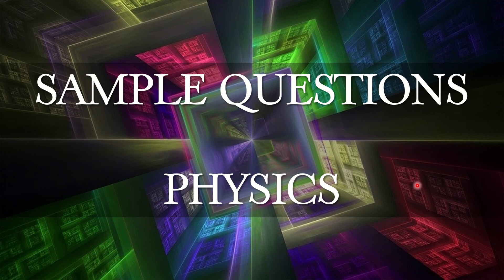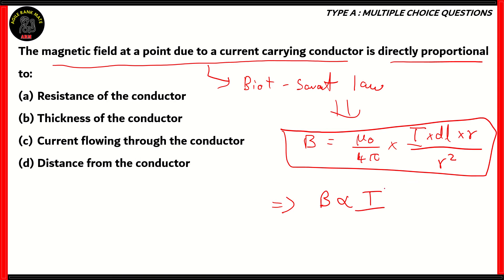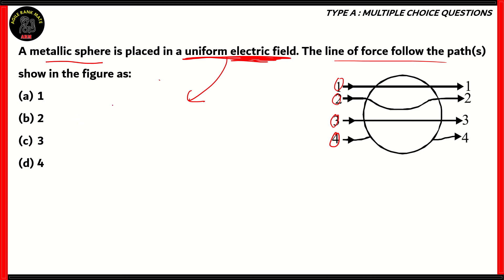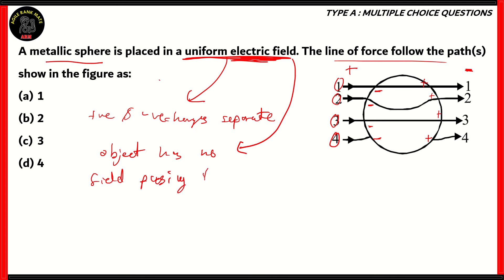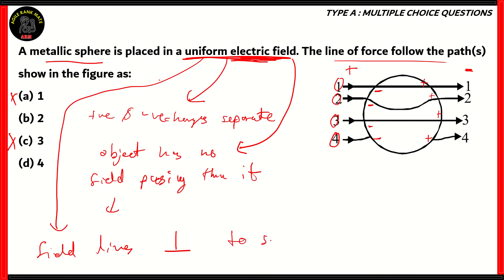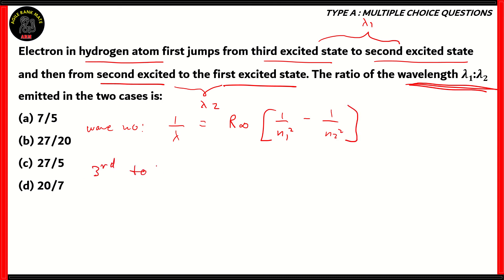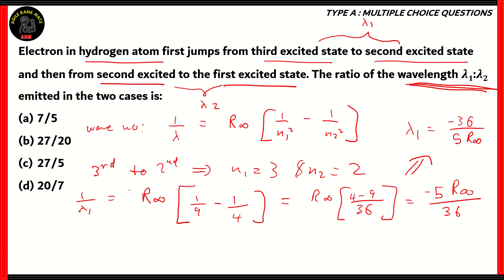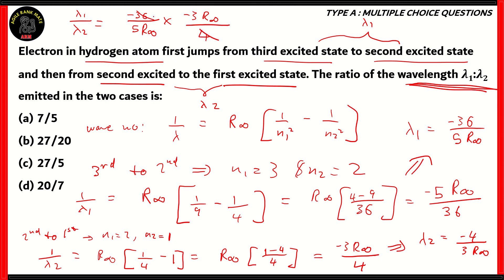VITEEE 2024 Sample Question Paper | Physics | Episode 2 | VITEEE MCQ | How to Score 95% in VITEEE